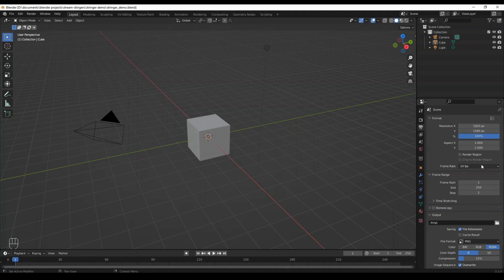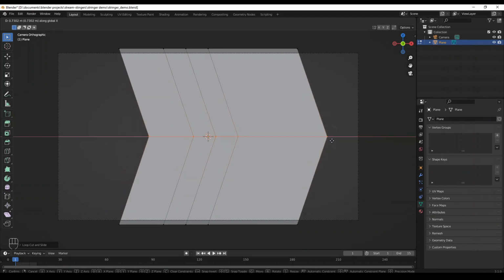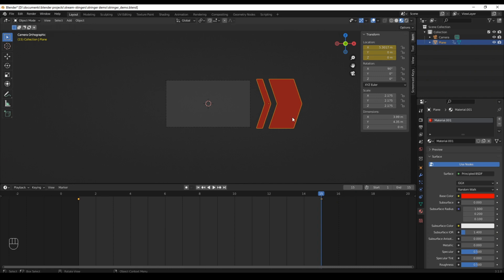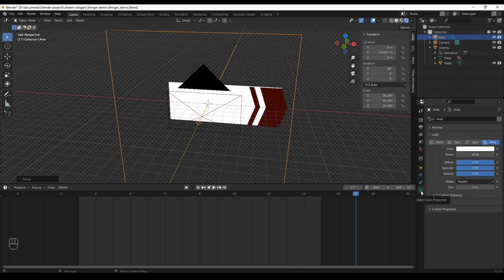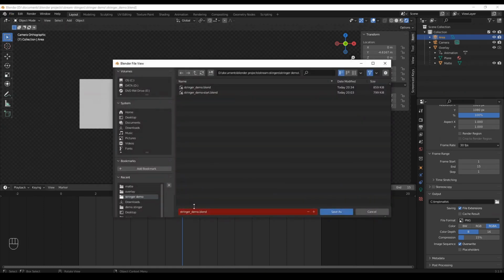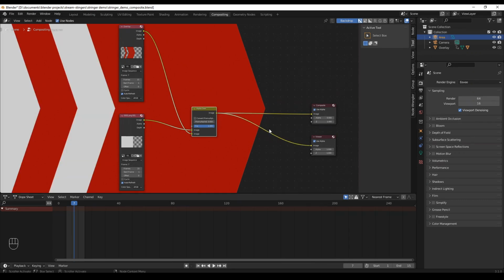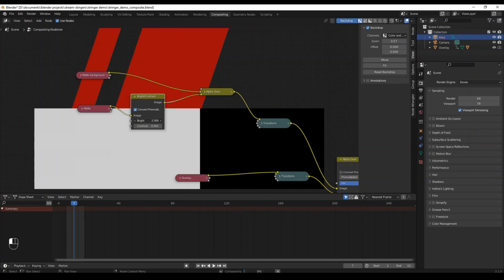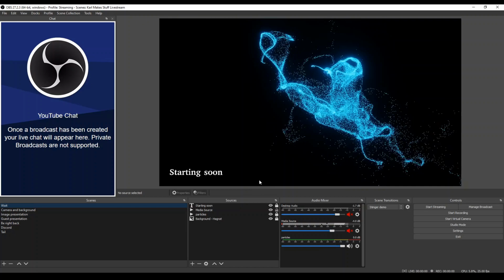Make your own stinger transitions for free in Blender and OBS - Easy track matte stingers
I've been streaming since the beginning of the year, and while I'm still tweaking the streams, I found that nice clean scene transitions almost make it look like I know what I'm doing - almost professional even. While there are a ton of premade transitions available, if you're after more customization you can easily make them in Blender - even if you have very little experience with it! This video will walk you through beginner level animation and compositing in blender in easy baby steps.

Both Blender and OBS are excellent programs and they're free!

Both are available for multiple platforms, so if you need a great 3d application or an excellent streaming app, you're in luck.

Chapters:
Intro - 00:00:00
Anatomy of a stinger - 00:00:52
Making the stinger - 00:02:03
Setting up the output - 00:02:16
Setting up the camera - 00:03:22
Modelling the overlay - 00:04:26
Animating the overlay - 00:07:00
Adding the mask - 00:09:32
Lighting it up - 00:11:58
Rendering - 00:13:15
The dreaded compositor - 00:15:44
Adding the stinger in OBS -  00:25:10